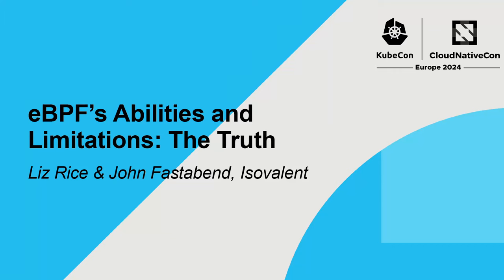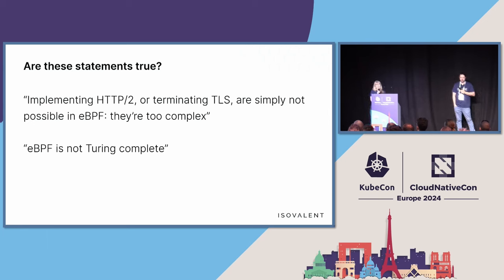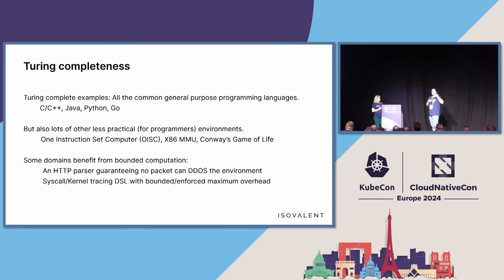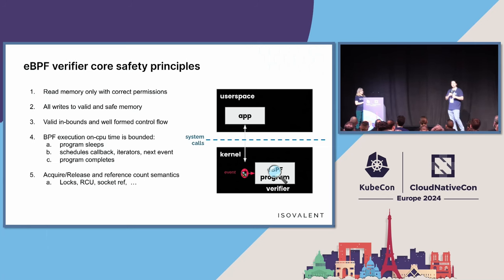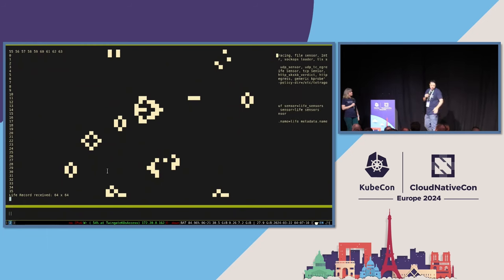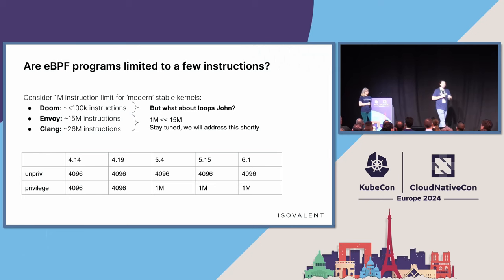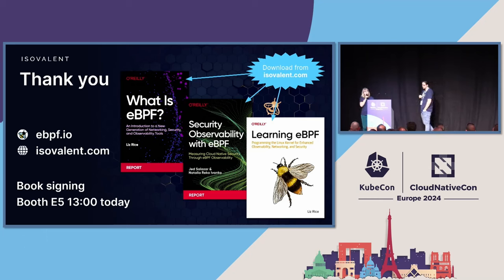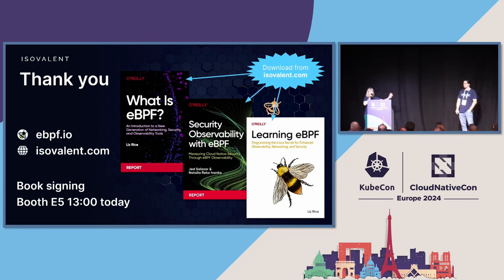eBPF’s Abilities and Limitations: The Truth - Liz Rice & John Fastabend, Isovalent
eBPF is proving to be a great platform for cloud native infrastructure tooling, with several CNCF projects leveraging it to implement networking, security and observability capabilities from within the kernel. But as with any new technology, there are various myths and uncertainties circulating about it in the community, particularly around its limitations: you might hear that it’s not Turing complete, that it can’t be used for anything that involves state, or that it can’t be used to parse Layer 7 protocols. In this talk we’ll disprove all these rumors with demonstrations including: - Looping in eBPF - Leveraging maps for state - An eBPF implementation of a Turing machine equivalent This doesn’t mean eBPF is the right hammer for every nail; using the Cilium project as an example we’ll discuss why not every feature is implemented in the kernel. (Yet?)